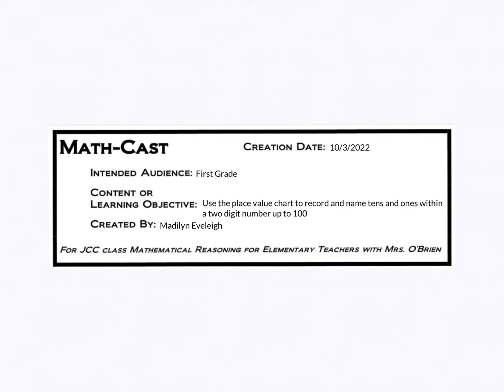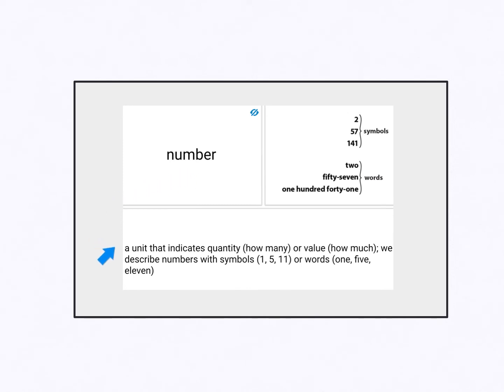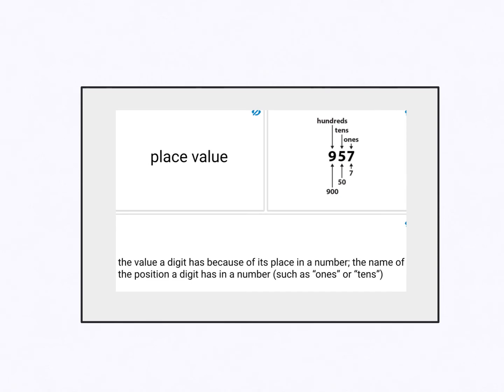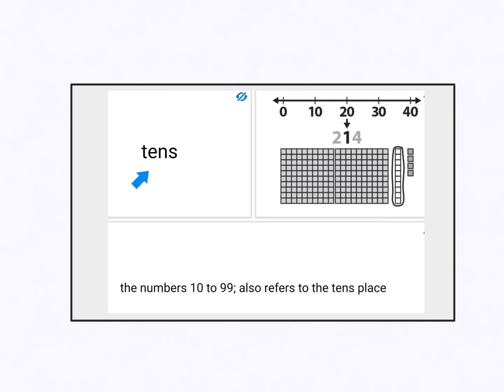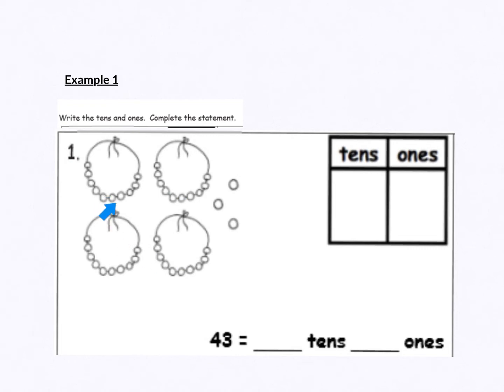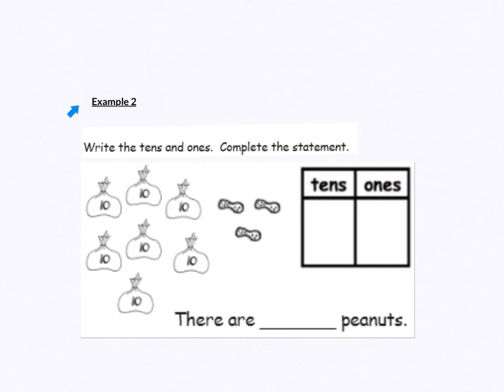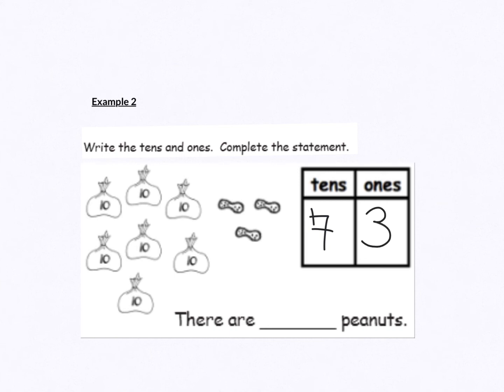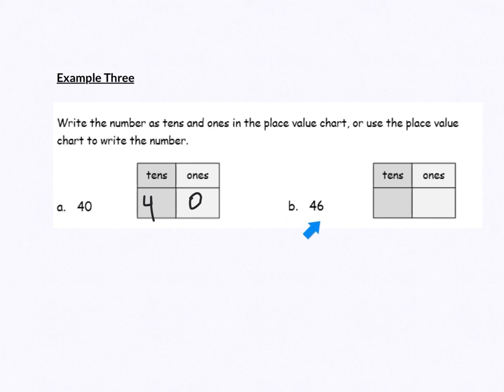Mathcast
00:00 Slide 1
00:16 Slide 2
00:22 Slide 3
00:34 Slide 4
01:03 Slide 5
01:40 Slide 6
02:12 Slide 7
02:34 Slide 8
03:02 Slide 9
04:31 Slide 10
05:39 Slide 11
06:40 Slide 12